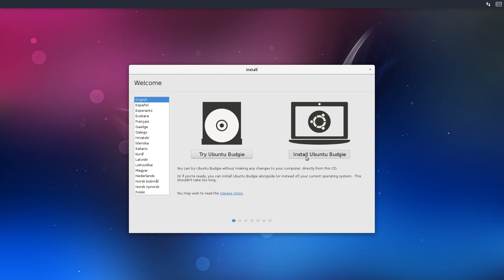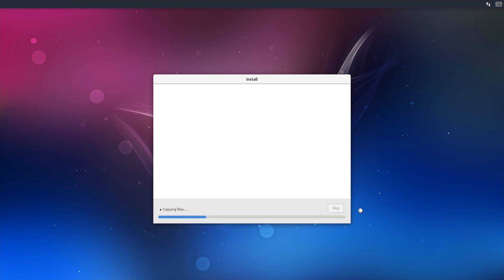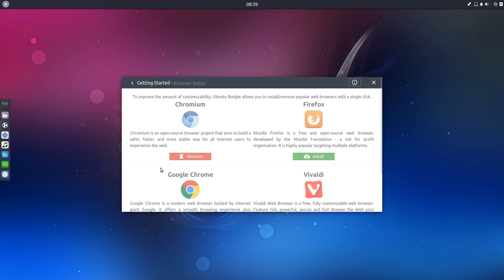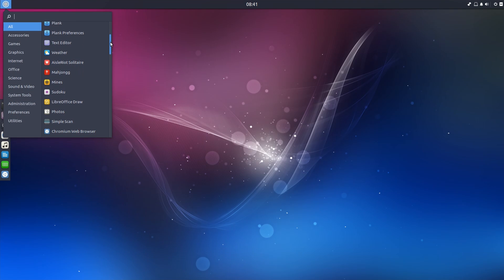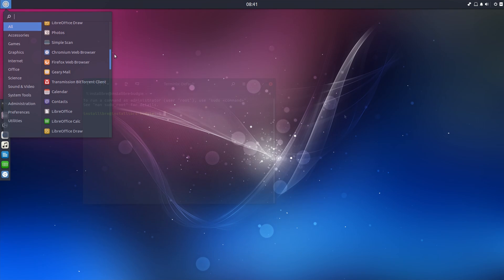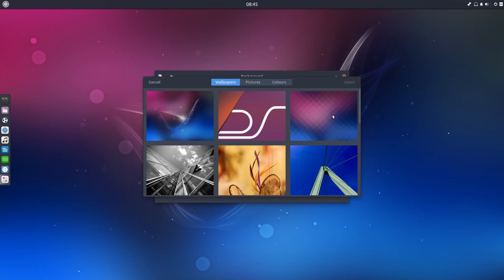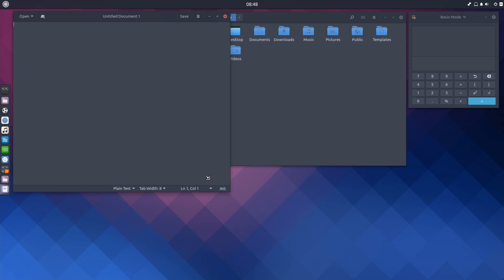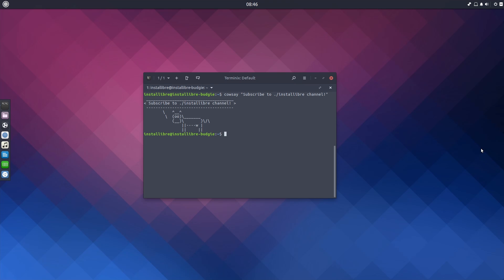Best Looking Ubuntu Flavor? | Ubuntu Budgie 17.04 beta 1 Installation and first look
Today we are taking a look at Ubuntu Budgie 17.04 beta 1. A newcomer in the list of official Ubuntu flavors, it features the Budgie desktop, originally developed for the Solus distribution. Budgie desktop is built on top of the GNOME stack, but recent announcements stated that starting with the next release, Budgie will adopt the Qt 5 framework.

The installer is what you would expect from an official Ubuntu flavor and, after a couple of minutes we are ready to boot into Ubuntu Budgie.

We are greeted by the welcome screen, which is eager to show us everything we need to know to get started. That includes the software updates, device drivers, regional settings. We are offered to configure backups and firewall, configure users, and a few performance and customization options. Browser choice is also presented to the user, most popular options can be installed with one click. As usual, I decide to install Firefox whenever offered. Installation is done in under a minute and we move right along.

Budgie desktop features a modern Notifications and Applets panel, not unlike what we are used to in modern mobile operating systems and even macOS and Windows. From the same panel we can adjust basic theming options, including fonts, which is a nice touch.

Scrolling through the list of pre-installed applications, we see all the usual suspects when it comes to GNOME-based desktops. Geary Mail is the default mail client, and Transmission is available for torrent sharing. We also see LibreOffice as the office suite, MPV as the default video player, Rhythmbox for music, and Terminix is the default terminal application.

The Software Center looks very sleek and polished, and will be a great tool for Linux newcomers as a gateway to discovering Linux software.

The Settings app is typical of what you might expect from a GNOME-based desktop. A consolidated place for all basic configuration options, be it hardware peripherals or desktop wallpaper.

The default dark theme integrates well with most, if not all, applications. The light blue highlight color looks great on top of dark gray windows. The Arc GTK theme is one of the best-looking themes available today, and I've ended up using it myself many times before. The developers, however, are currently working on their own take on the theme as a signature look of their desktop.

Budgie is a great addition to the family of official Ubuntu flavors. Ever since Budgie appeared on the scene as the desktop of the Solus distribution, it gained a lot of followers, and it's nice to see it being integrated with Ubuntu. Budgie flavor will be a great distribution for Linux newcomers, as well as seasoned users with Ubuntu as their distro of choice, who might be looking for a fresh look.